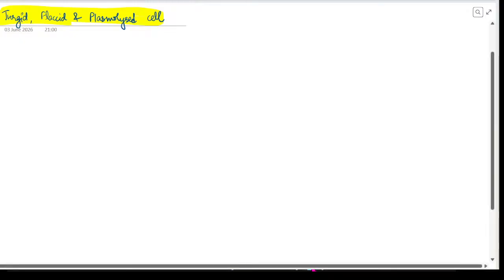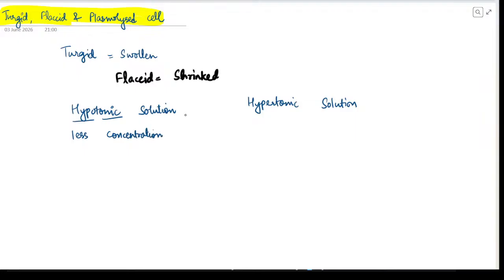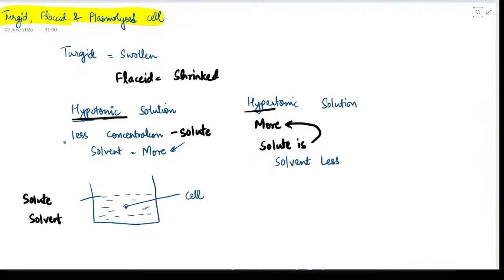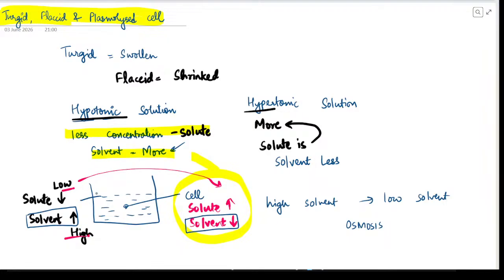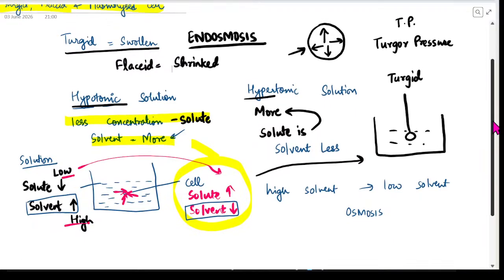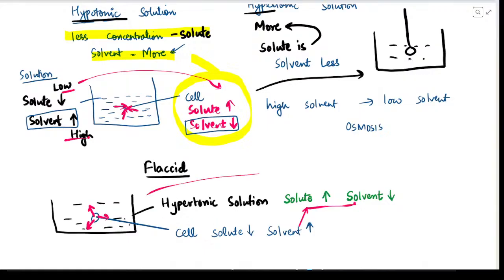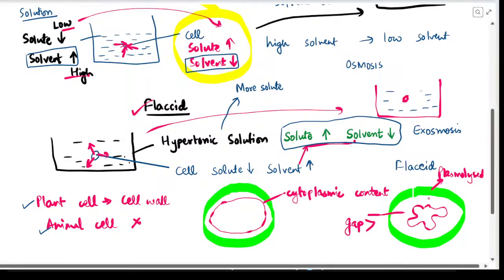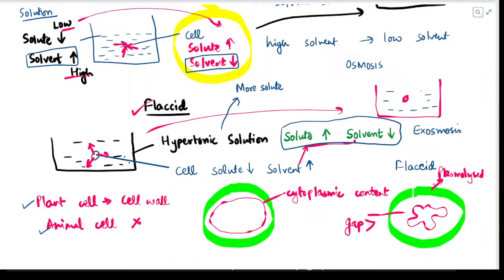Turgid I Flaccid I Plasmolysed I Turgidity I Hypotonic solution I Hypertonic solution I Osmosis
👉Any Doubts in Science:
Please Comment, will revert.